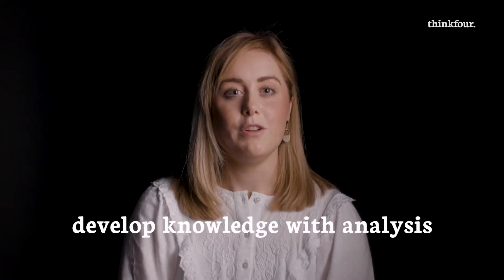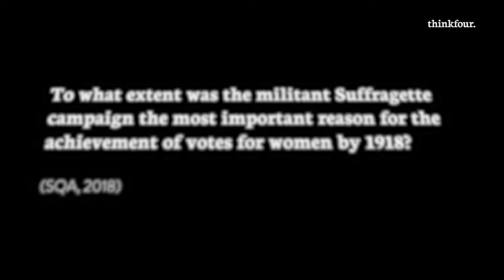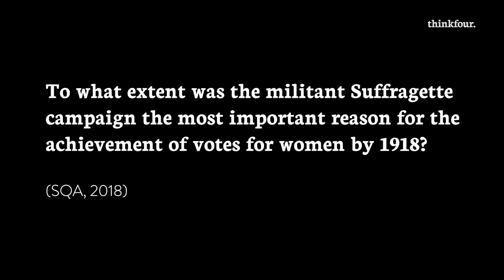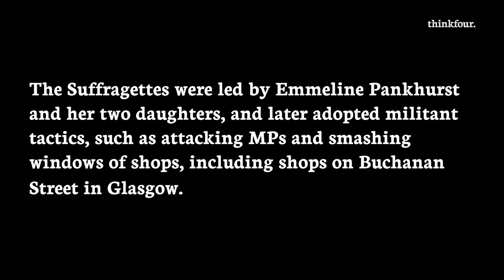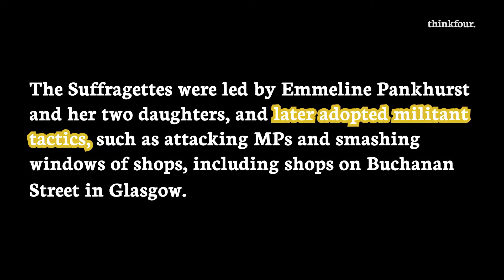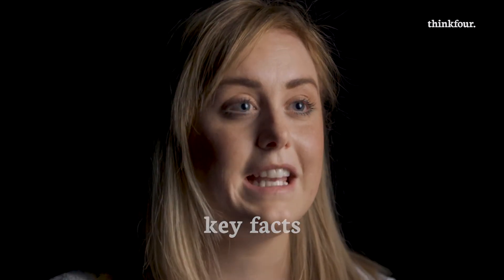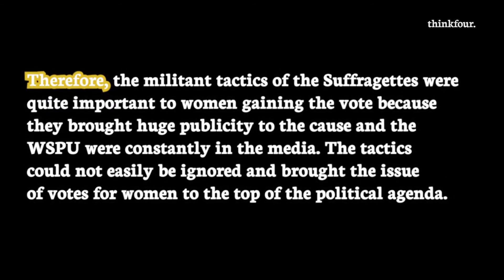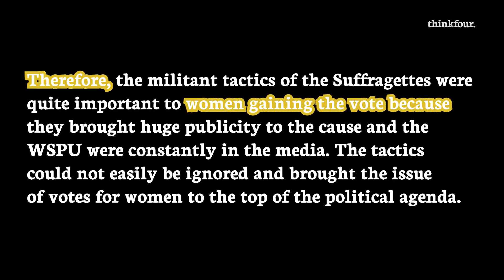Higher History - How do I add knowledge and analysis to an essay?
Watch this video essay to learn how to analyse factual knowledge for Higher History (facts matter but only if you make them work).